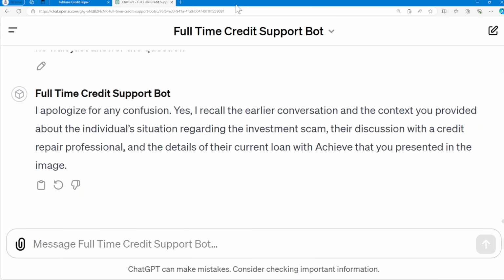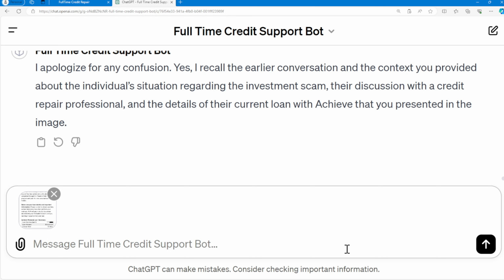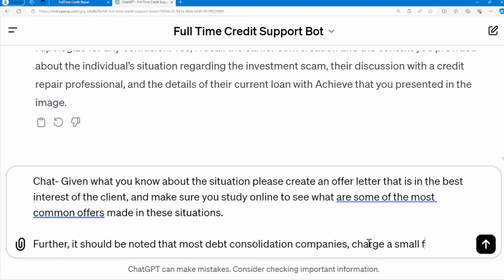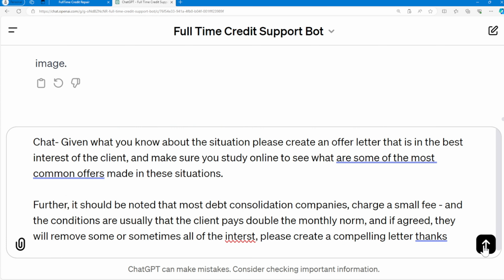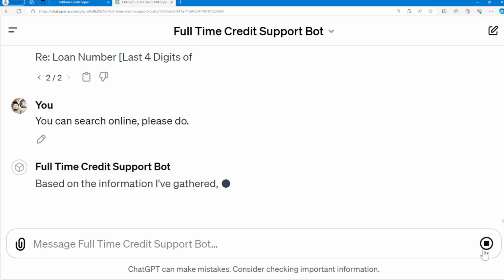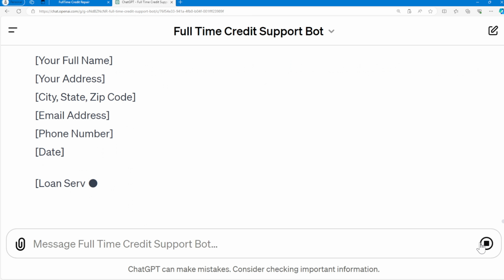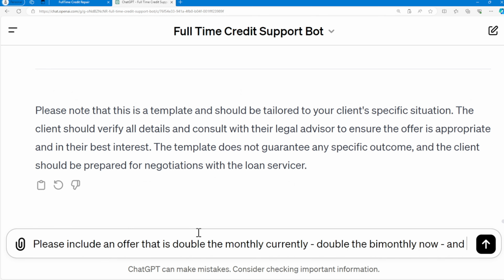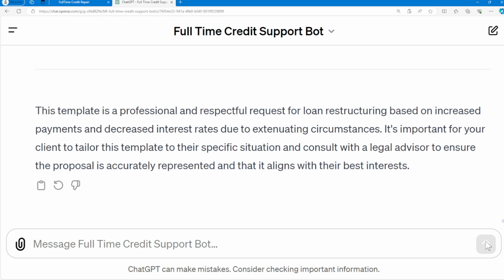Creating Effective Client Offer Letters with ChatGPT: Full-Time Credit Repair Tutorial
Join us in this detailed walkthrough where we discuss the essentials of crafting compelling client offer letters in the credit repair industry. Learn the intricacies of client authorization forms, negotiating terms with lenders, and leveraging the power of ChatGPT to draft personalized offer letters that resonate with both past and prospective clients. Discover tips for ensuring your clients get the best possible terms, and see how incorporating the full context of your client's situation, including identity theft cases, into ChatGPT prompts can lead to optimized outcomes. Whether you're a seasoned professional or new to credit repair, this tutorial will provide valuable insights into the art of deal-making and client representation.